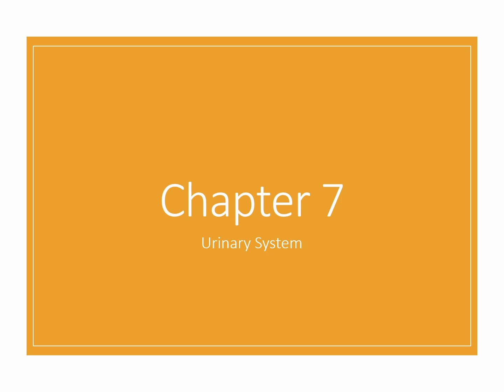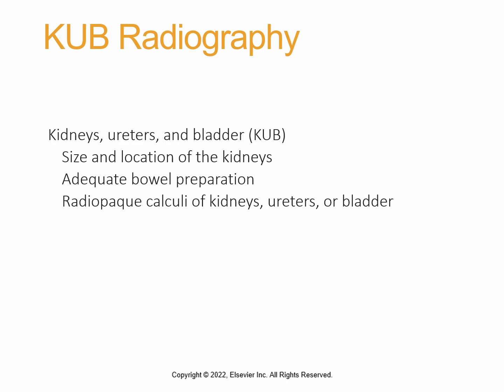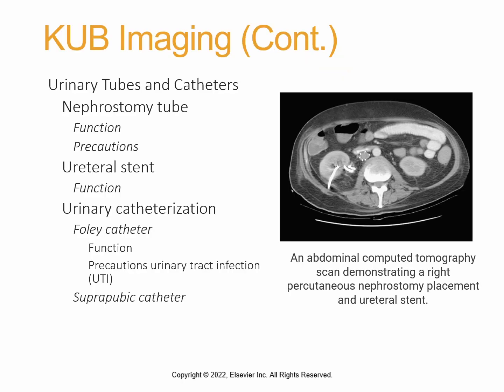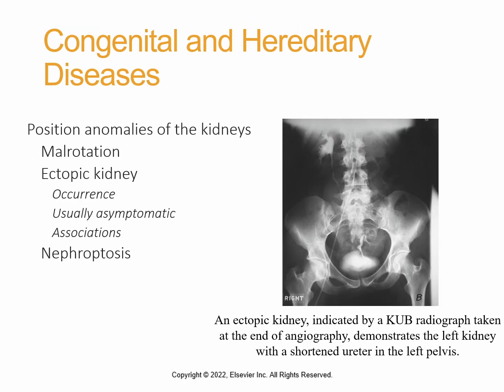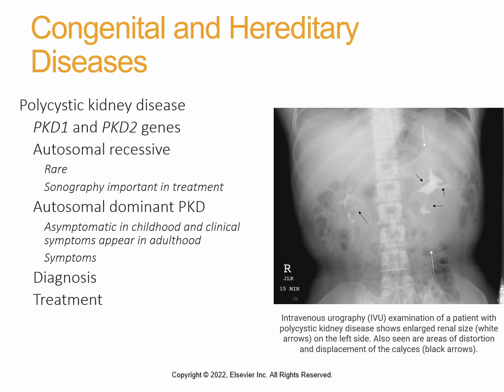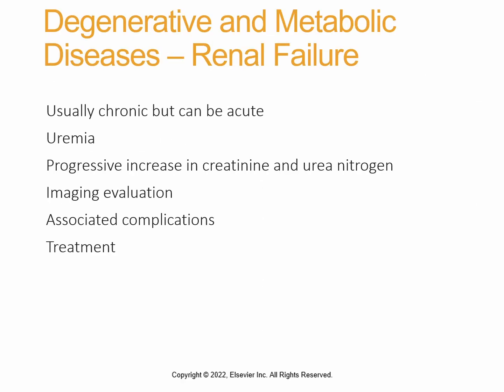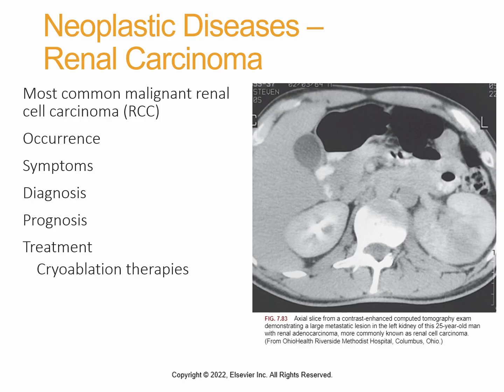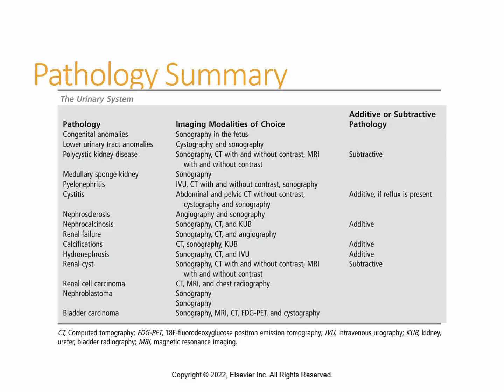Chapter 7: Urinary System